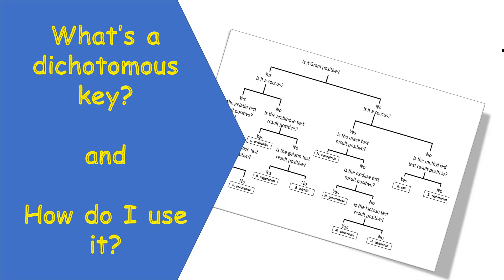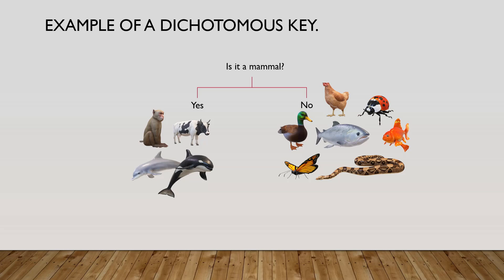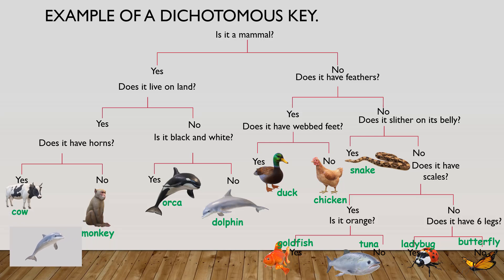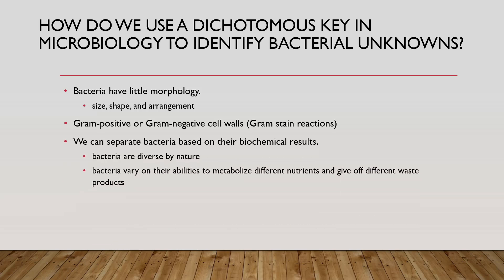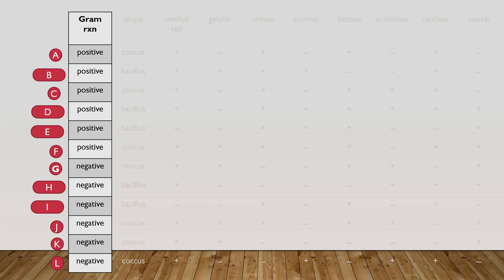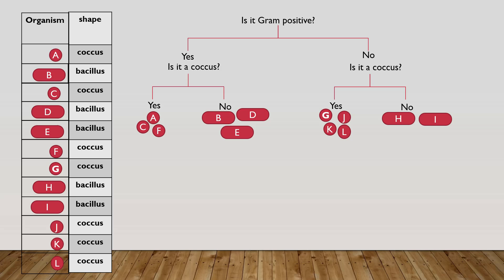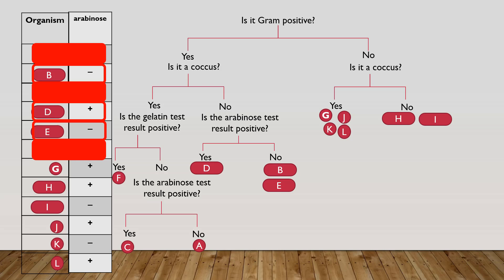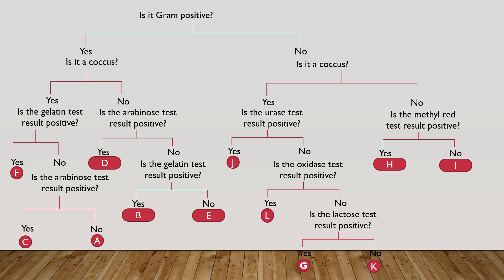Dichotomous Key tutorial video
This video is a tutorial on how to create a dichotomous key and how to use one to identify an unknown organism in biology.